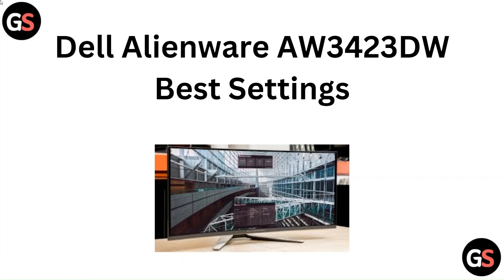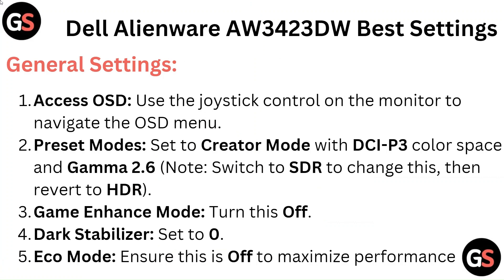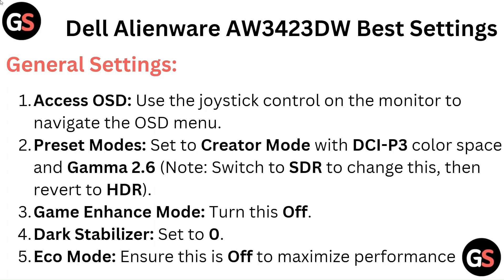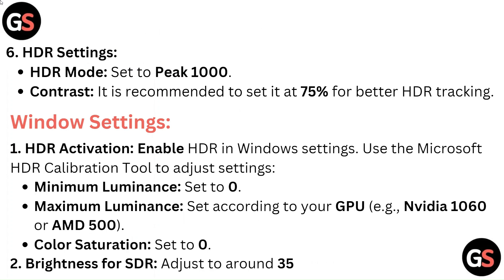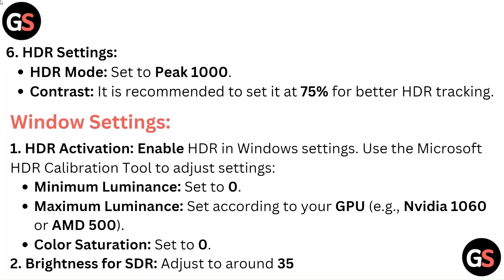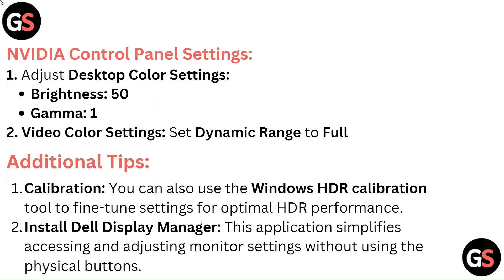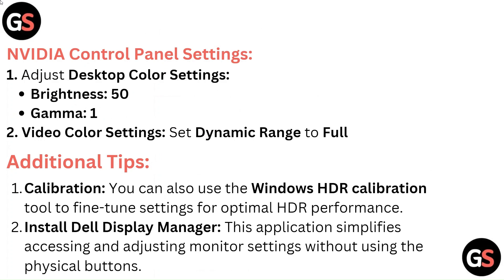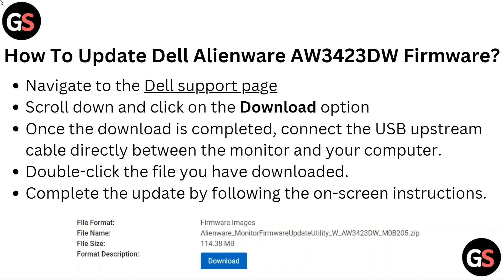Dell Alienware AW3423DW Best Settings - Color, Gaming, Calibration, Firmware Update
Join Us As We Suggest You The Best Settings For The Dell Alienware Aw3423dw Monitor. This Comprehensive Video Guide Covers Everything From Color Calibration To Gaming Enhancements And Necessary Firmware Updates Too. Also Learn, How To Maximize Your Monitor's Potential And Ensure An Immersive Experience, Whether You Are Gaming Or Working On Creative Projects.

00:14 - General Settings
00:50 - Window Settings
01:16 - Nvidia Control Panel Settings
01:27 - Additional Tips
01:46 - How To Update Dell Alienware Aw3423dw Firmware?